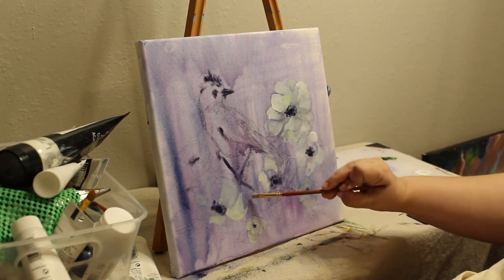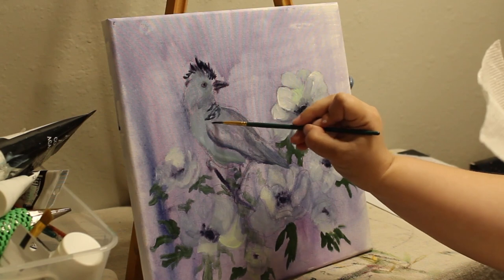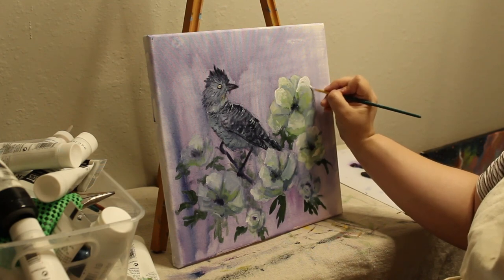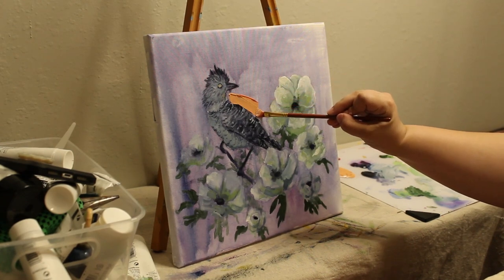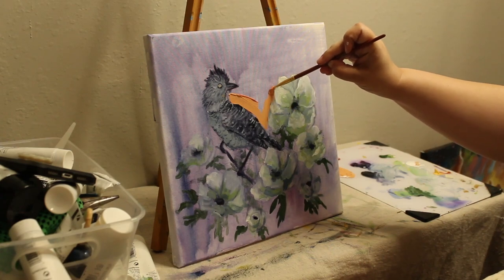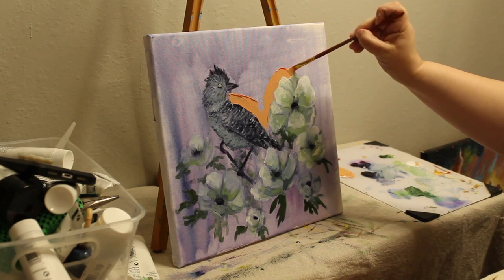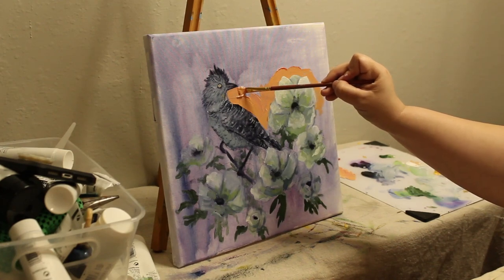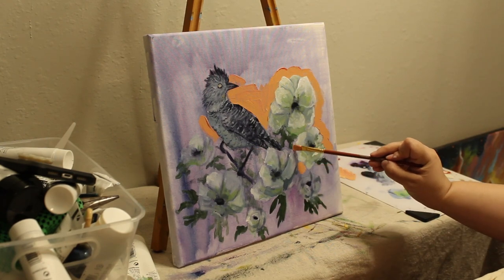Let's Paint Letter 'A' 🎨Alphabet Superset Challenge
Here's the first painting for my Alphabet Superset Challenge, where each week, I'll dive into the world of art, inspired by a unique letter of the alphabet. And what better place to begin than with the letter 'A'!

This painting features a Barred Antshrike and White Anemone flowers.

Sorry for the weird clipping in the audio. My microphone was different than the last video, so now I know not to use that one again. Let me know what you're wanting to see in my videos!

Join me on this journey of creativity as we explore the intricate details, vibrant colors, and the fusion of life within this 'A'-inspired artwork.

Your support fuels my passion, and I can't wait to share this incredible adventure with you.

Are you planning on joining the challenge yourself? I'd love to know what your projects will look like! 🎨🌿